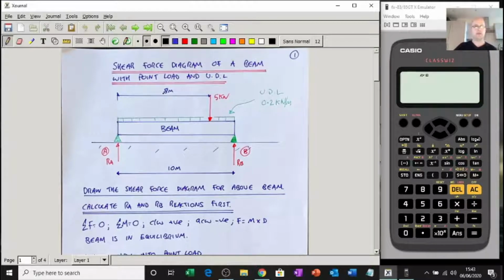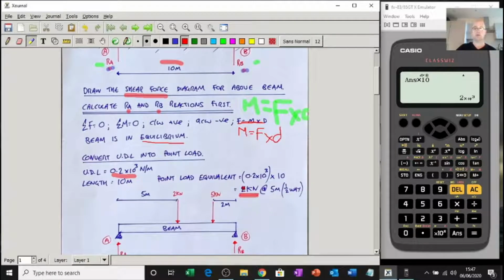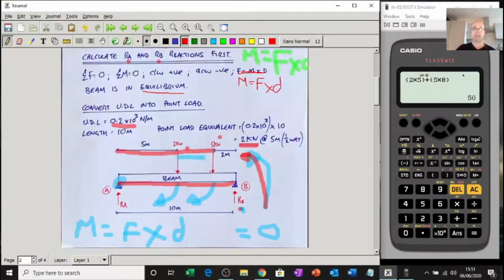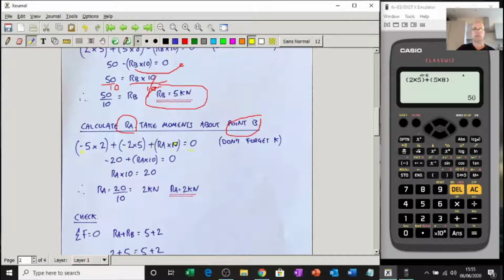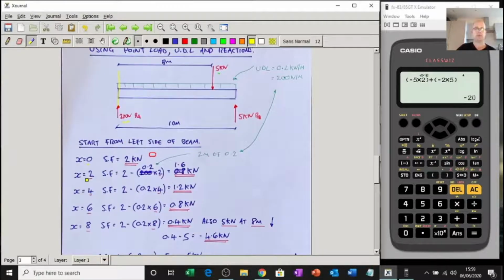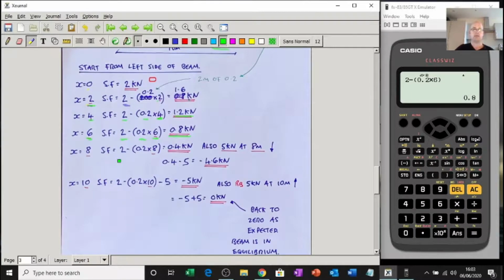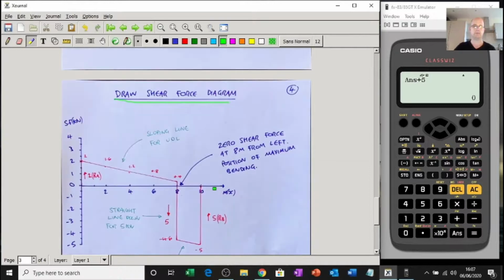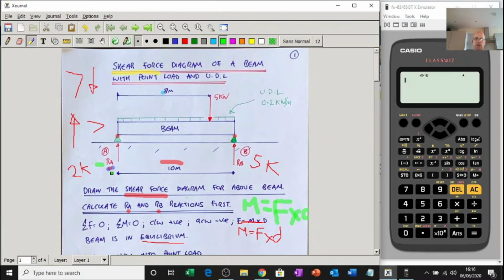How To Draw a Shear Force Diagram For a Beam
How To Draw a Shear Force Diagram For a Beam with a point load and UDL.

This video works through a problem where a shear force diagram is required for a simply supported beam with a UDL and a point load. The beam reactions are calculated and then the shear force values across the beam are calculated and plotted. The location of zero shear force is highlighted, indicating where the maximum bending moment would be.